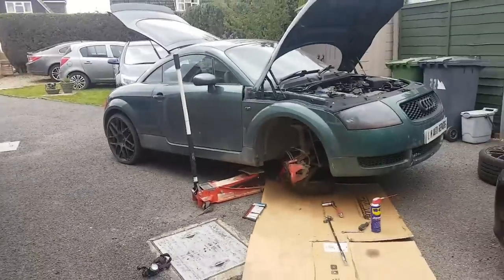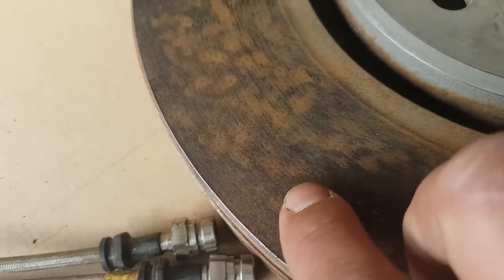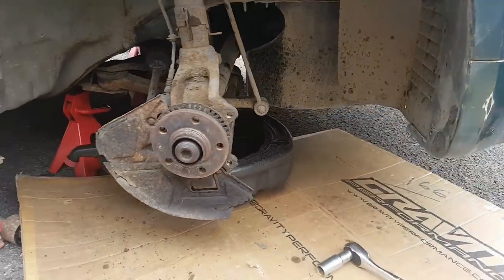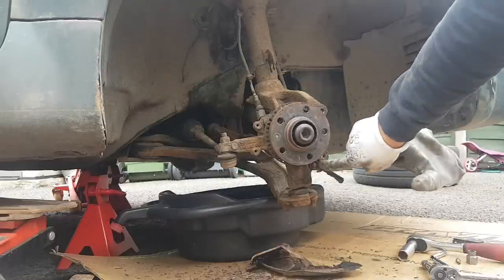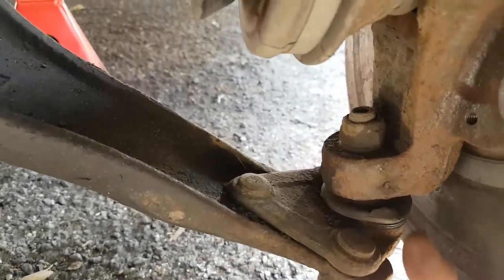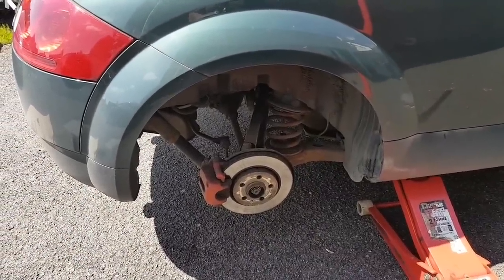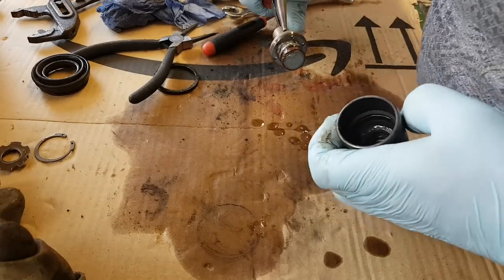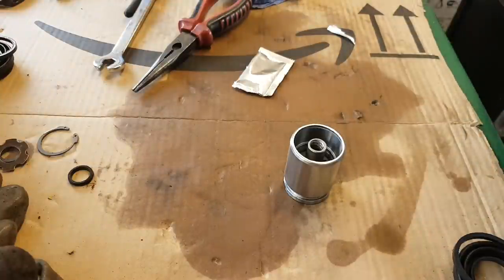Audi TT MK1 brakes upgrade and full calipers service... Problems after problems...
PUBLISH BEFORE THE FIRST RANGE ROVER OVERFINCH VIDEO

Hi

Initially this was the plan...
Then, decided that wouldn't do it, mainly due to cost... was difficult to justify...
Then, came across a quite good deal... and well, I couldn't resist...
So, on this video, I will take you through the service and refurbishment of the rear calipers on my TT MK1, the front brakes, are being upgraded...
A full guide on how to install this big boys on the TT, this brakes/callipers, also fit other VAG platforms, mainly the cars based on the MK4 golf.
(But do your own research, if you want to do this upgrade on anything other that the car in the video.)
Anyway, all in the video...

Here is the video for the wheels I have ended up getting...
(To be uploaded once the video is published)